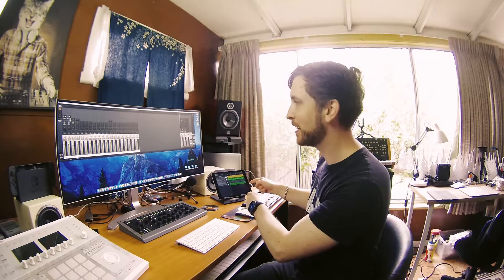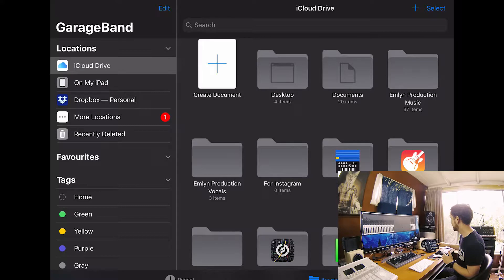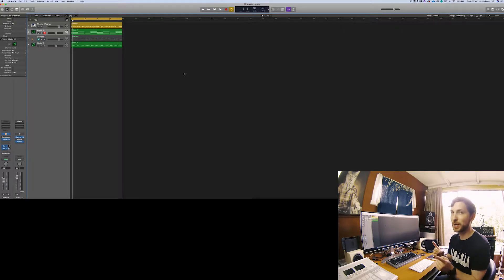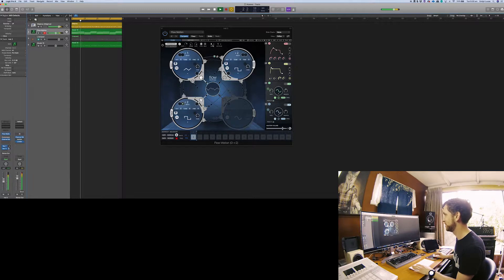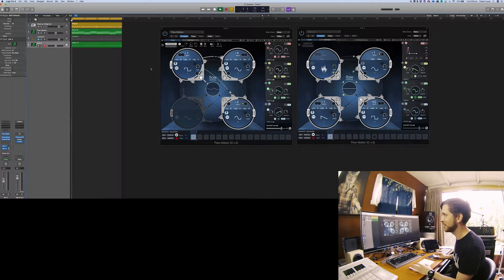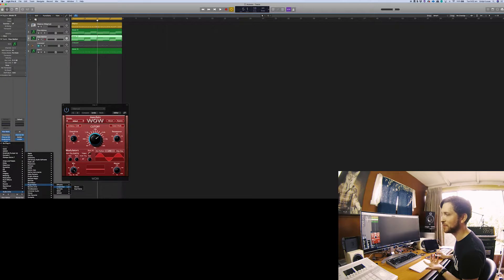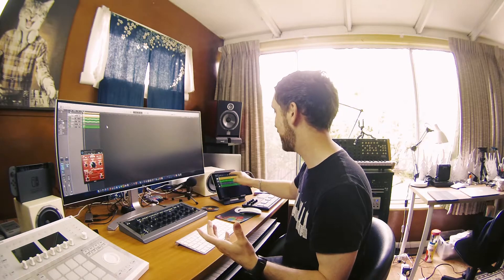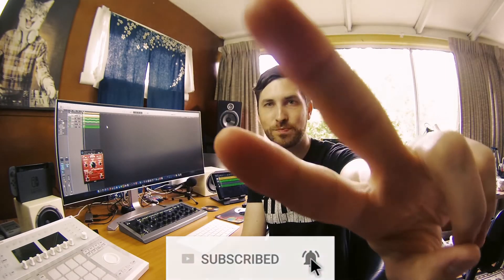How to Export from Garage Band on iPad to Logic Pro X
Today I want to show you just how simple it is to export out of Garage Band for iPad and import that baby into Logic Pro X. This is amazing. Now you can smash your talent from the iPad to your main Studio computer. Let's not be shy now.